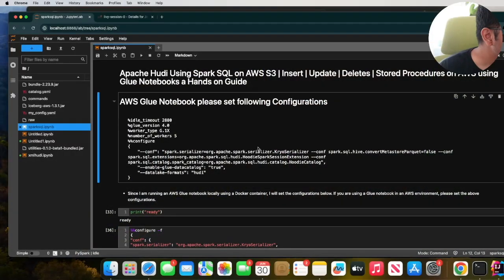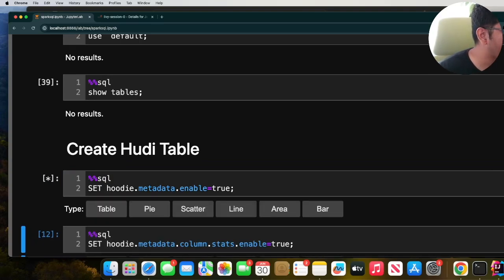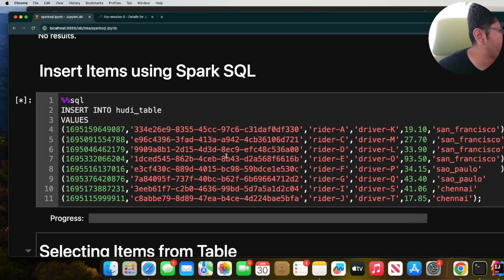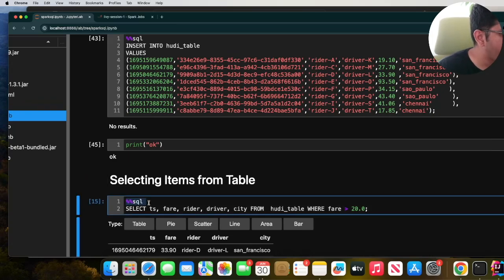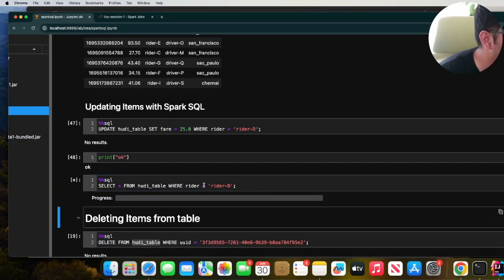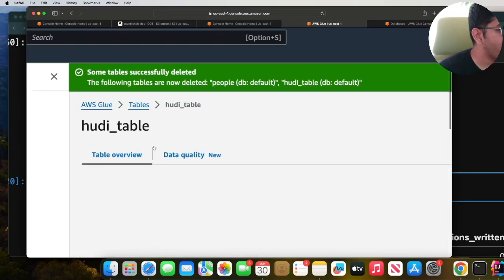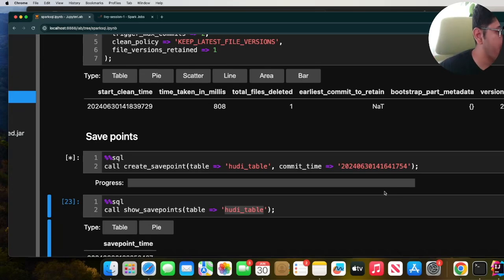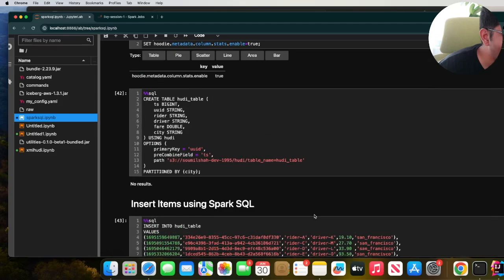Hudi Using Spark SQL on AWS S3: Insert, Update, Deletes, Stored Procedures on AWS Glue Notebooks